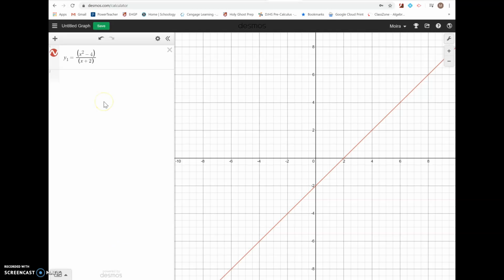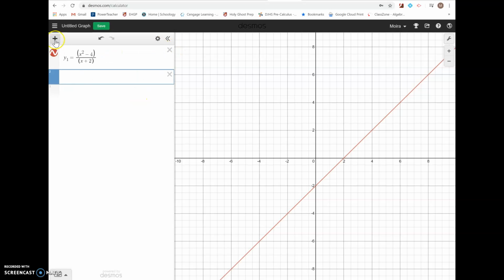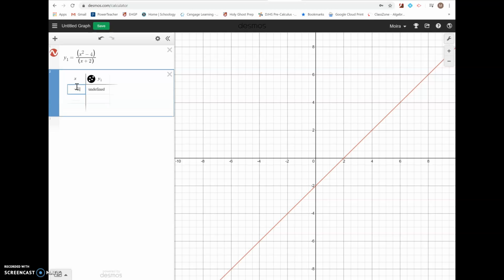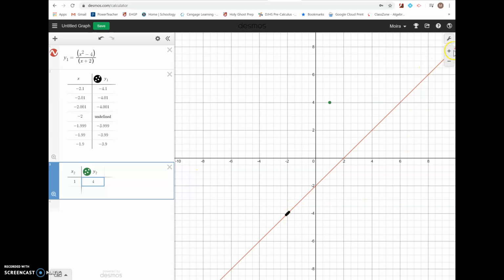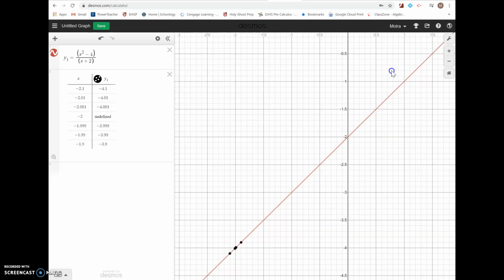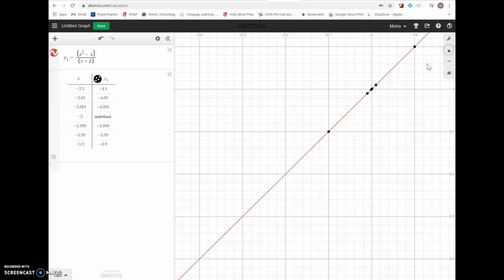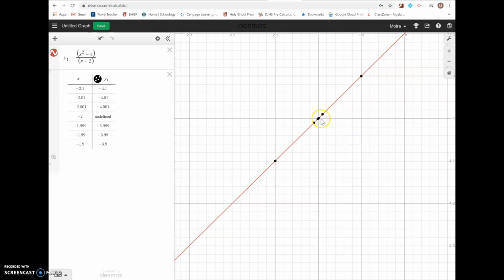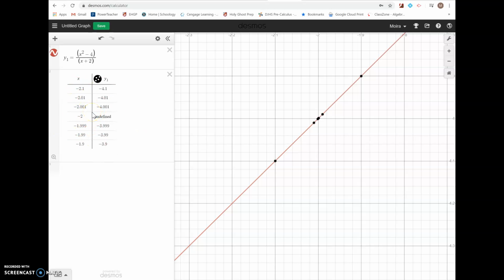MAH adding table of values relating to existing graph Desmos